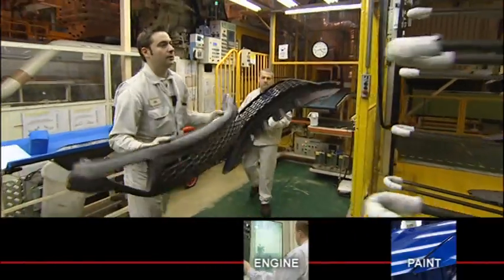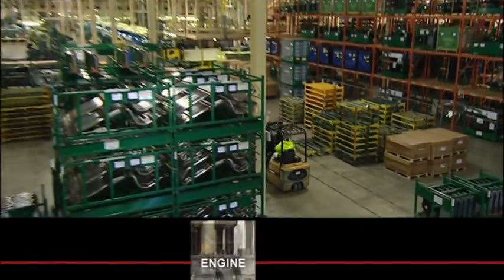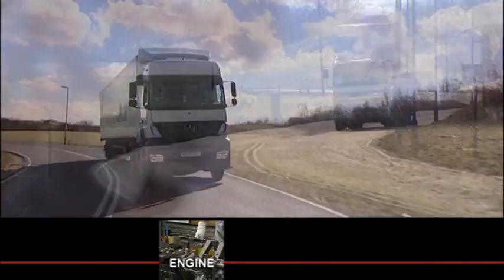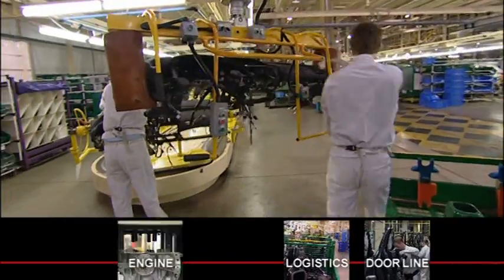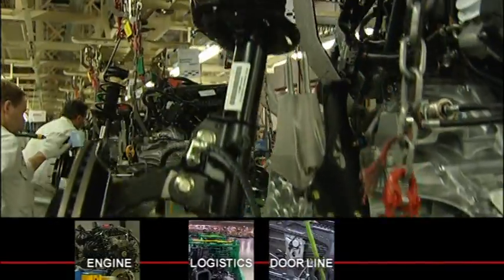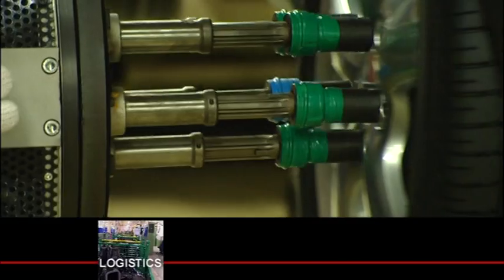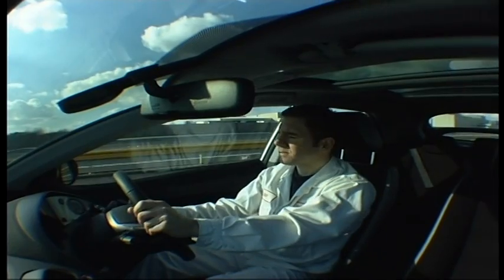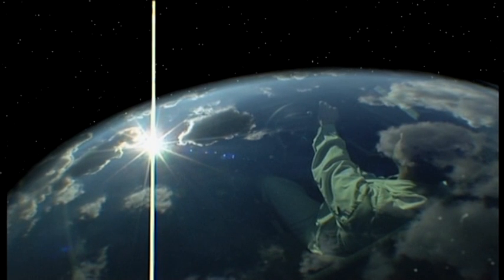Honda manufacturing in Swindon (Part 2)